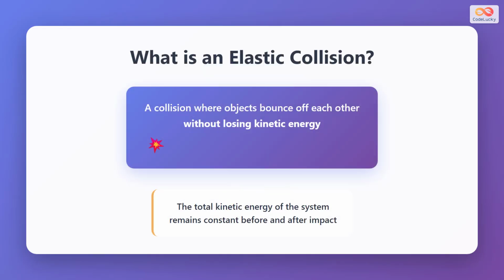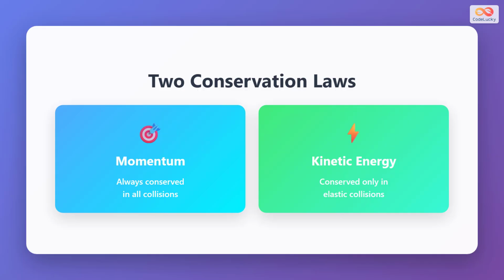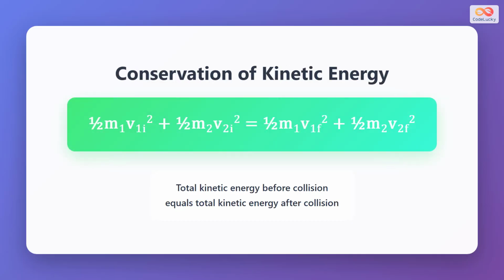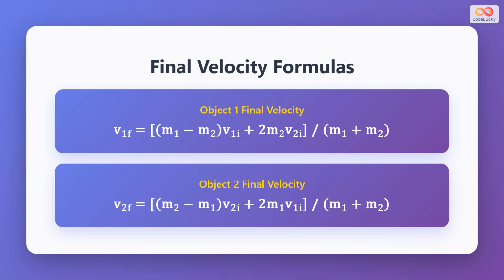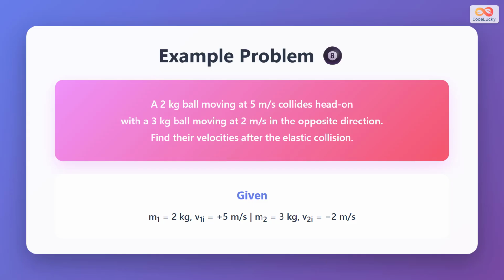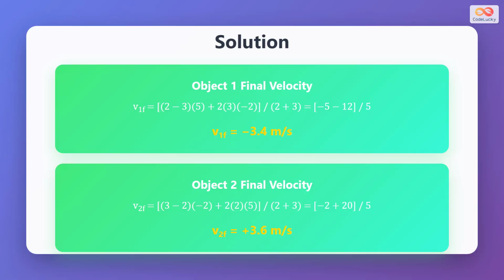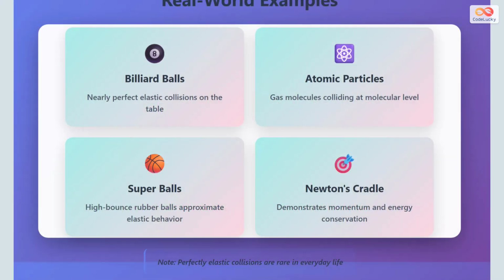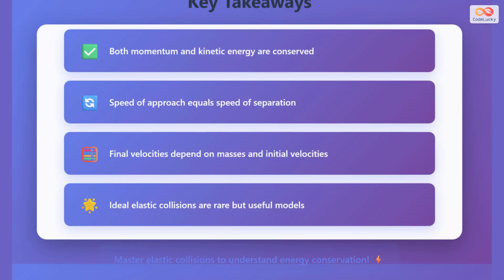Elastic Collisions: Bouncing Perfectly | Kinetic Energy Conservation Explained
⚡ Master Elastic Collisions and Energy Conservation! 🎱

Learn everything about elastic collisions where objects bounce perfectly without losing kinetic energy. This comprehensive physics tutorial covers the fundamental principles of momentum and energy conservation in collision physics.

🎯 What You'll Learn:
✅ Definition and characteristics of elastic collisions
✅ Conservation of momentum and kinetic energy
✅ Relative velocity principle (approach = separation)
✅ Final velocity formulas and derivations
✅ Step-by-step example problem with complete solution

Perfect for physics students, exam preparation, and anyone wanting to understand collision mechanics! This beginner-friendly tutorial breaks down complex concepts into easy-to-understand explanations.

💡 Whether you're studying for AP Physics, preparing for exams, or just curious about how collisions work, this video provides clear explanations with practical examples including billiard balls, atomic particles, and Newton's cradle.

Part of the Momentum Series - building your foundation in classical mechanics one concept at a time!

Chapters:
00:00 - Elastic Collisions
00:21 - What is an Elastic Collision?
00:48 - Two Conservation Laws
01:12 - Conservation of Momentum
01:36 - Conservation of Kinetic Energy
02:03 - Relative Velocity Principle
02:28 - Final Velocity Formulas
03:04 - Example Problem
03:34 - Solution
04:17 - Real-World Examples
04:51 - Key Takeaways
05:25 - Outro